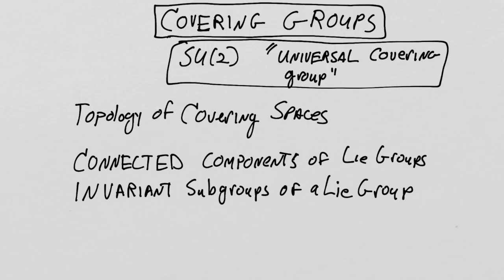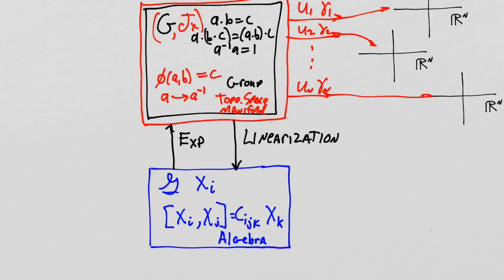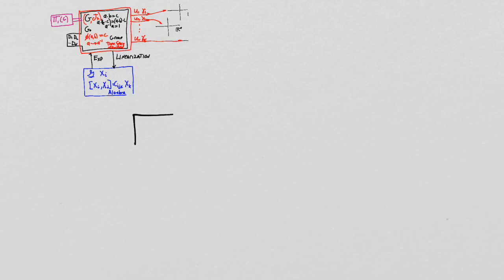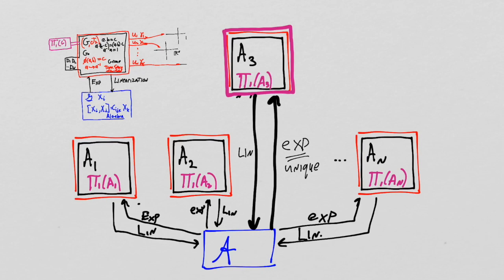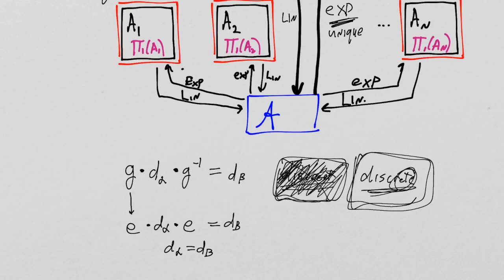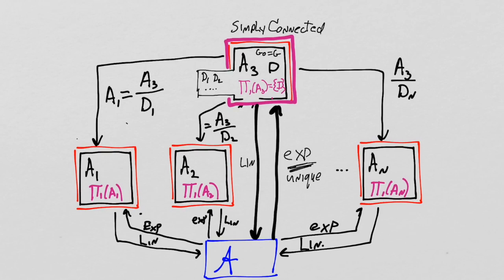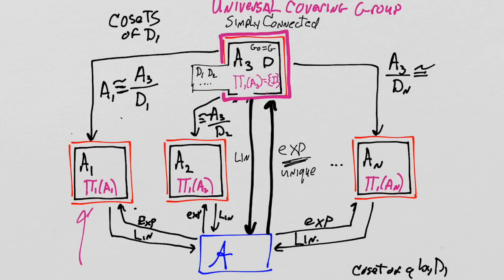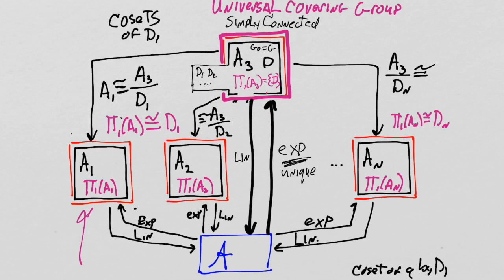Lie Groups and Lie Algebras: Lesson 39 - The Universal Covering Group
We are finally in position to understand the nature of the Universal Covering Group and its connection to all the Lie groups which share a single Lie algebra. This is a critical lecture! In this lecture we simply state the relationships: Each Lie algebra that share a single Lie group are each the factor group of a unique (up to isopmorphism) simply connected Lie group (whose fundamental group is trivial) with one of its discrete invariant subgroups. Furthermore, this discrete invariant subgroup is isomorphic to the factor group's fundamental group. That is a long sentence explained in detail in this lesson.

In the next lesson we will walk through the example of S0(3), SL(1,Q), and SU(2). Then we need to decide what is worth taking the time to actually prove.

XylyXylyX